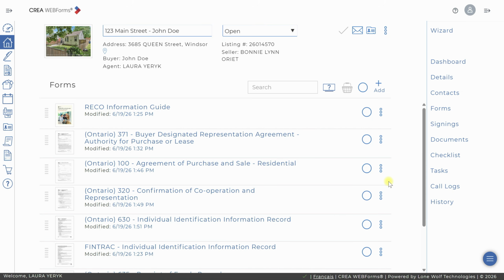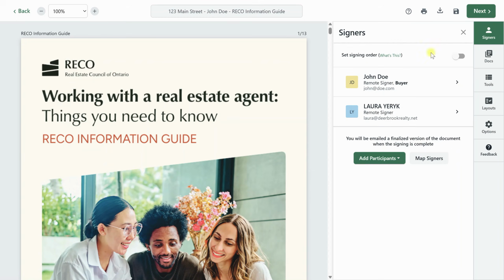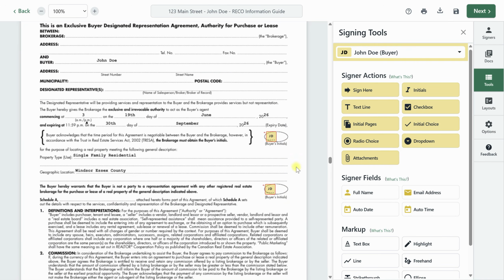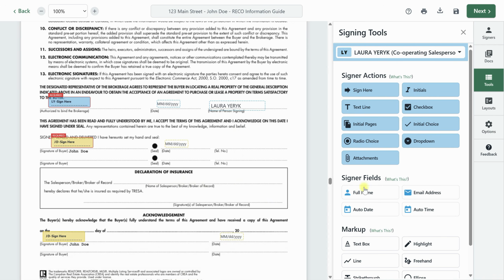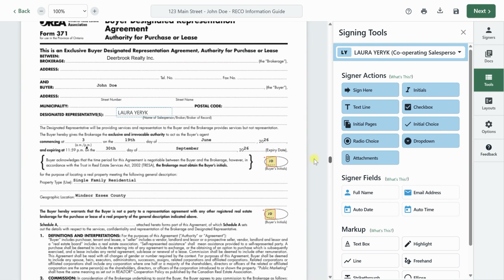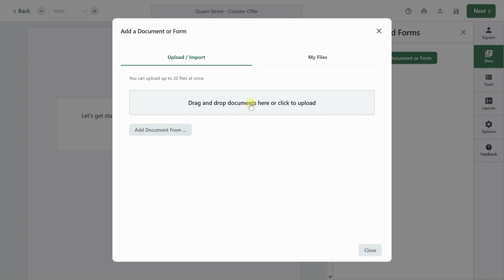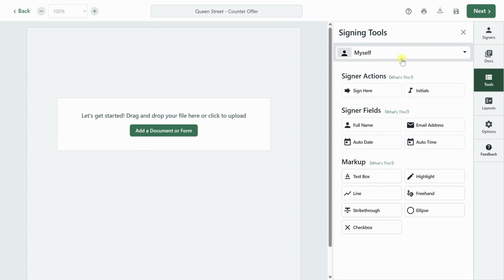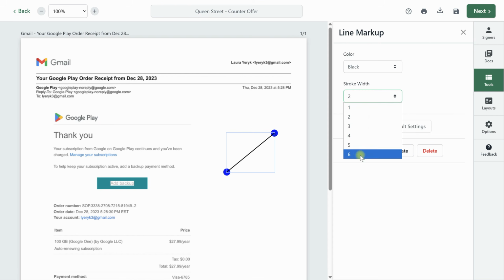5. Step by Step Authentisign